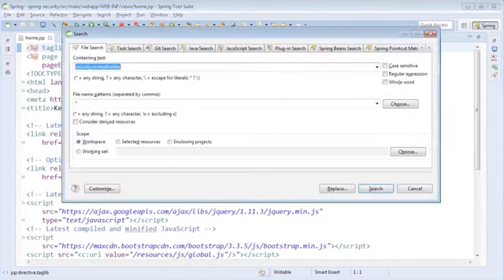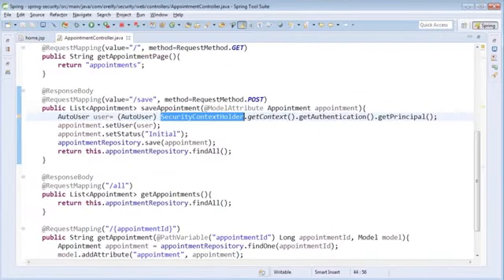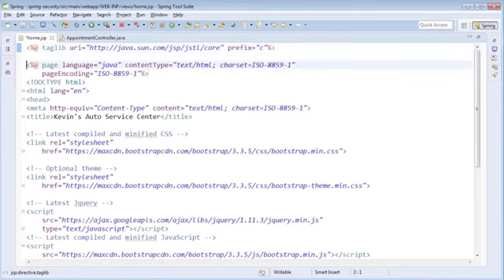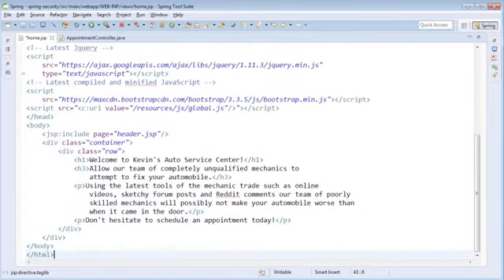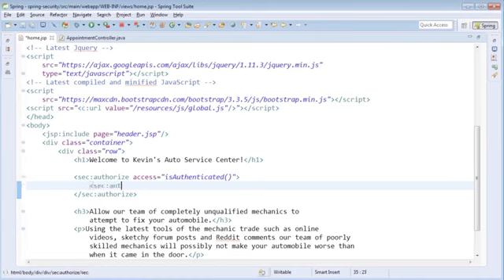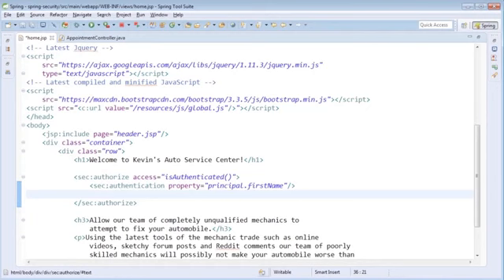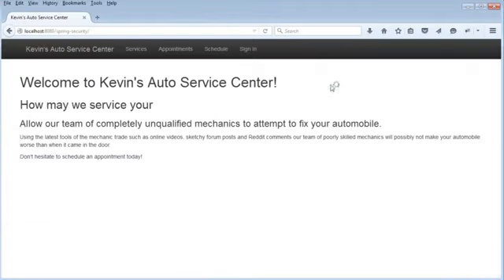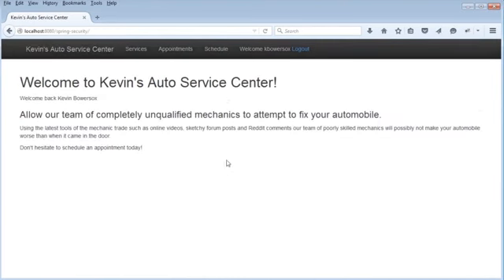Spring Security 51 Authentication Tag